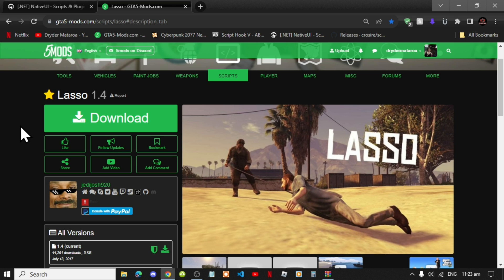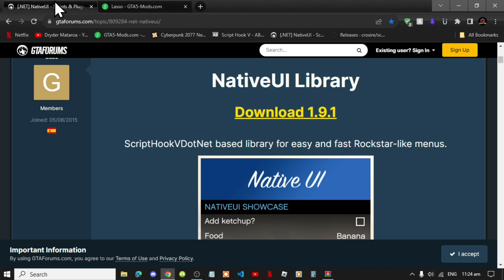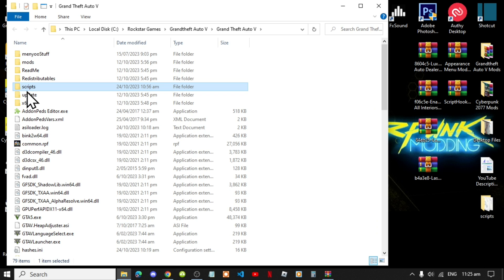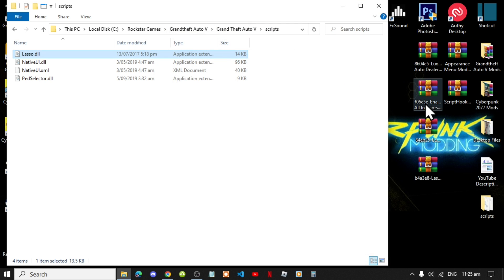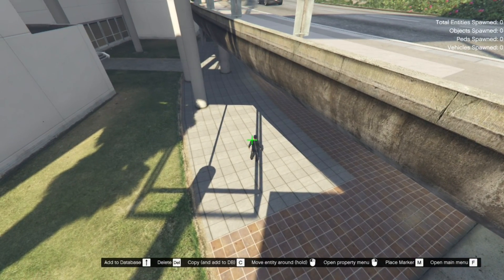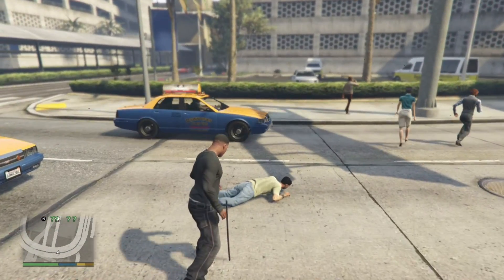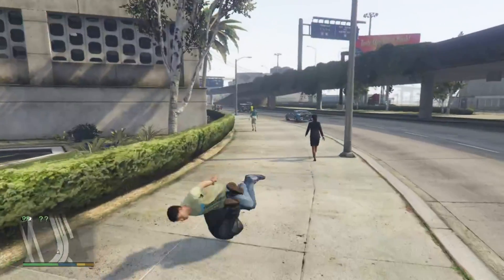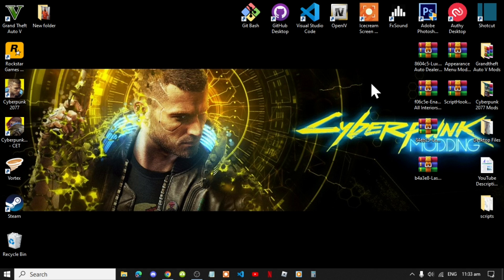[2023] Grand Theft Auto V Mods: How To Install The Lasso Mod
╔ ஜ۩☢۩ஜ ╗
║ ▓▓▓▓▒▒▒▒░░░░| Open This Description |░░░░▒▒▒▒▓▓▓▓   ║
╚ ஜ۩☢۩ஜ ╝

Video Chapters:

► 0:00 - Intro
► 0:30 - YouTube Members
► 1:04 - Downloading Required Mods
► 1:52 - Installing Mods
► 3:15 - Testing Mods In Game
► 5:15 - Ending

Download Mods Here:

Mod Name: Lasso 1.4
Developed By: jedijosh920
Contact Developer:

Download Requirements

Video Editors:

Producer: Dryder Mataroa
Product Manager: Dryder Mataroa
Graphics/Design: Imovie, ShotCut, Panzoid
Logo: designevo
Video Creators:

Special Thanks To:

Social Media/Info

✔ Verified Account